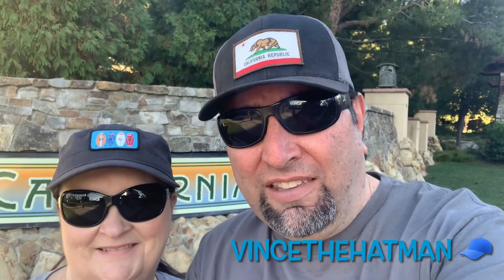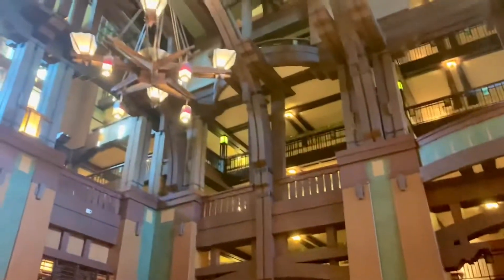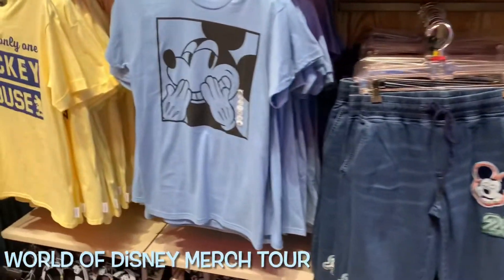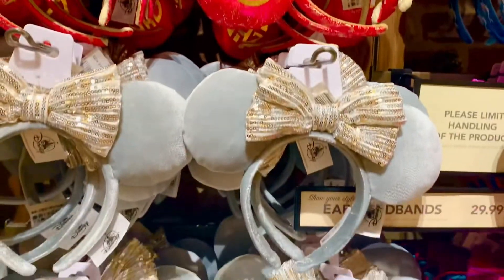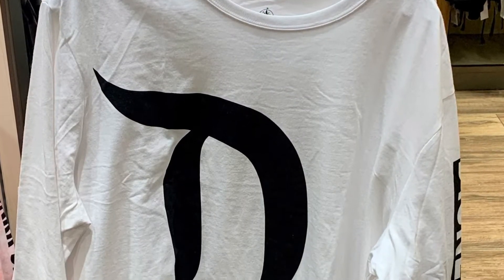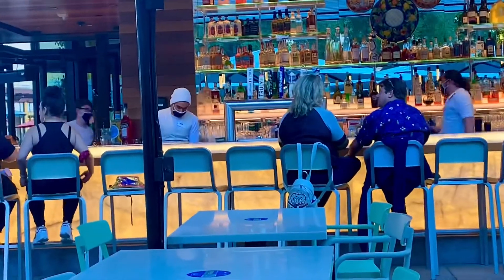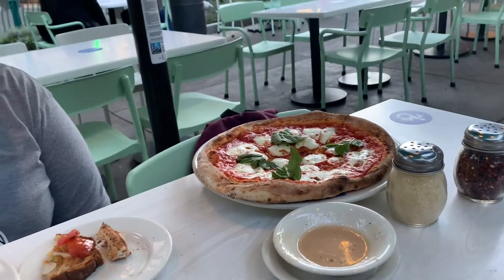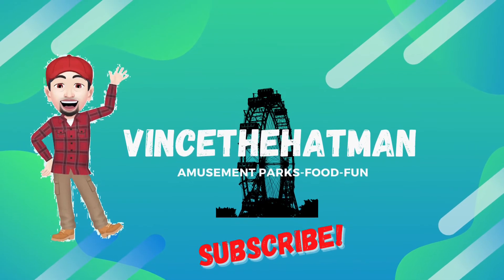Disney’s Grand Californian Hotel plus Full Merch tour of World of Disney plus Naples Pizza